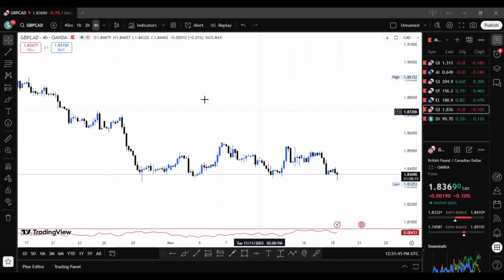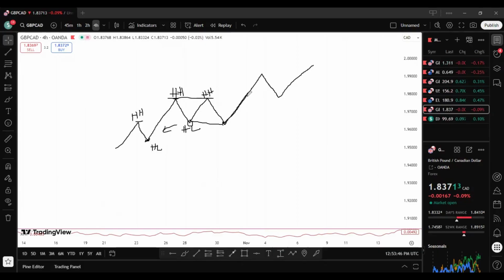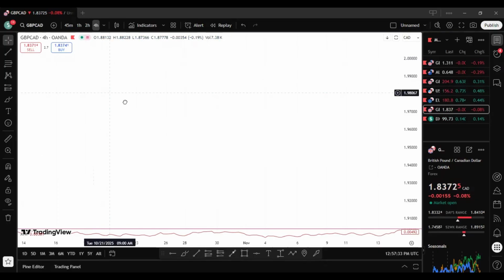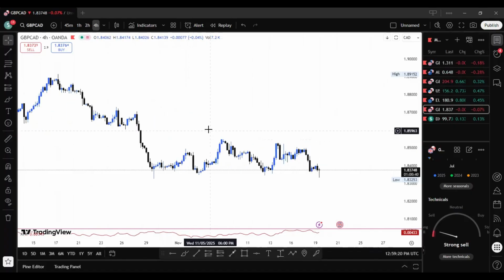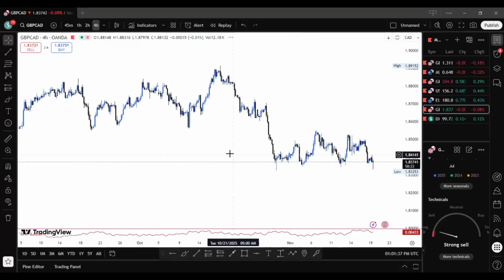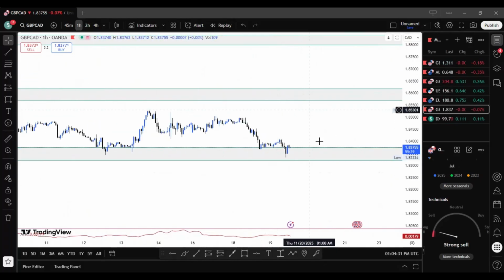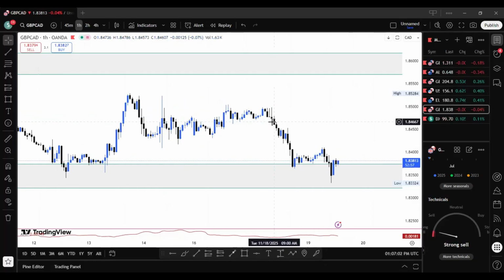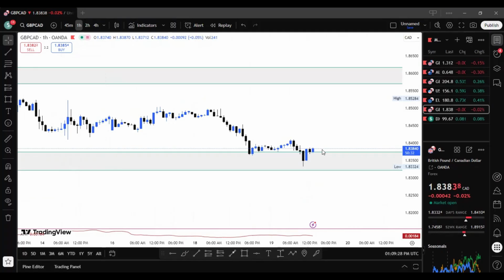I Would Not Have Blown Accounts If I Knew This Price Action Strategy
In this video, I share how to easily but carefully analyse the forex market currency pairs using a price action strategy. There is no profitability without a good strategy that has a market edge.

00:00 - Intro
00:11 - Strategy overview
01:15 - Strategy breakdown
02:05 - Market structure explained
07:30 - Area of value
11:02 - Top-down analysis
13:35 - Final outlook